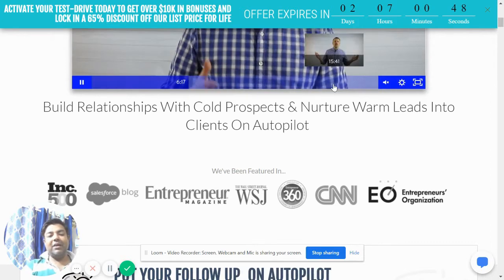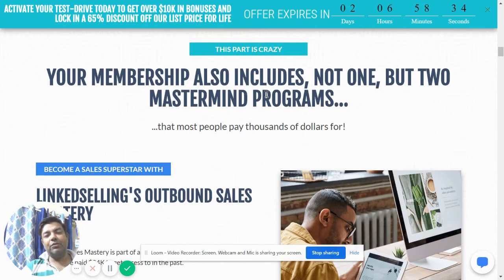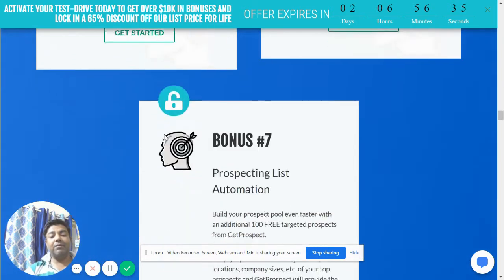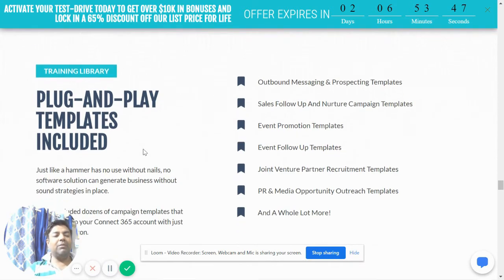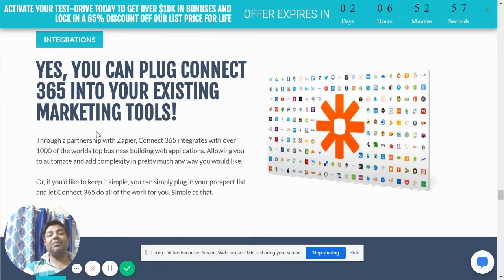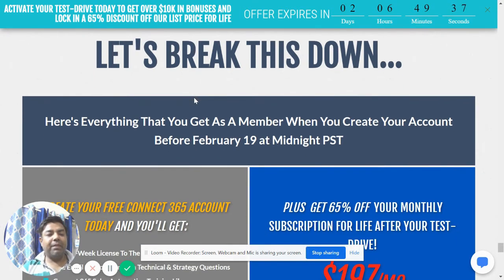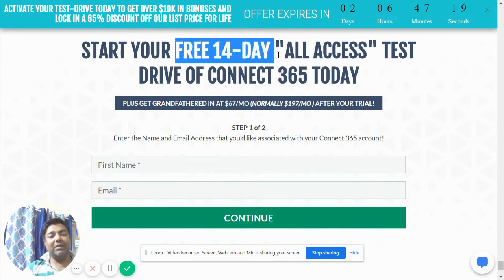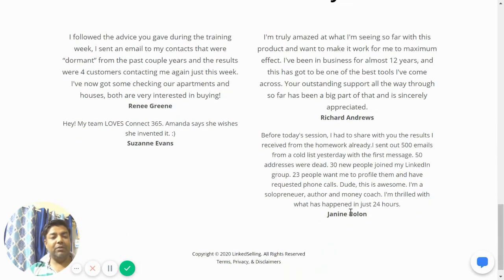Psycho stimulant of a Landing page (Behind the scenes) live deconstruction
This recording is an IP of AMIT NATH as he spoke to his associates and peers and is subjected to his personal views and experiences.

Amit Nath is a Marketer / Founder of various companies AMKAN / Spinwild Pvt Ltd, Spinwash/ Hygiene Concepts/ Mentors institution, Digital Marketing Gadgets and had been working with more than 500 companies.
 An Influencer and also a high-value client acquisition expertise.

Had been a self-recovered and transformed  Urban Monk, with a mission of making people transform to be Influencers and make the world a better place to be.

With his maiden 37 days of  Influencer challenge, he has been co-learning and co-curating a selected bunch of highly committed people every month.

The process is not for the faint and weak heart, not for the quick give up normal. He not only changes the way of individual goal setting but also runs along like a coach who is always accountable and watching your back.

The session is simple to understand and anyone in the audience can pause and share his or her inputs directly to the accounting community.

If you have read so far, it's clear you are among many who does a lot of research - here is a way to reach out.

Need more insights, wanna talk about the course or just wanna talk to one of the team members or fix an appointment with your convenience of time slots.

(Remember Every Successful Business starts with Strangers who later become a milestone of good relation to success)

Amit Nath
Founder Amkan/ Spinwild/ DMG
Founder of Mentors institutions
Co Learner at Influence Inner Self